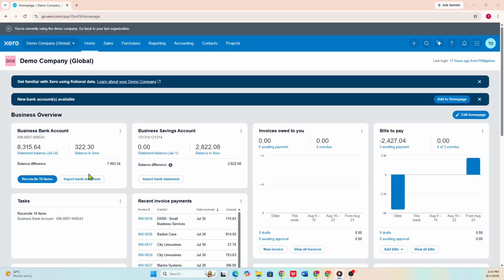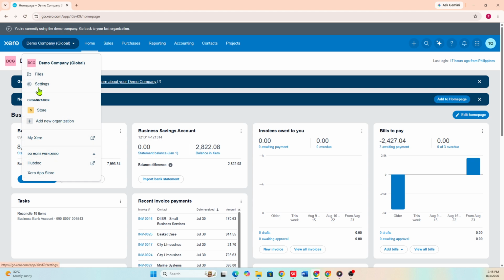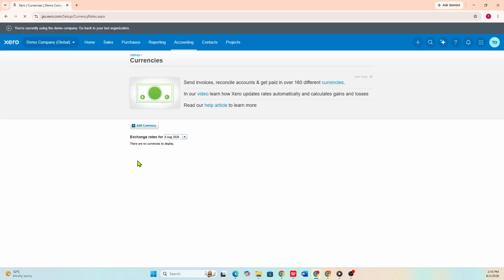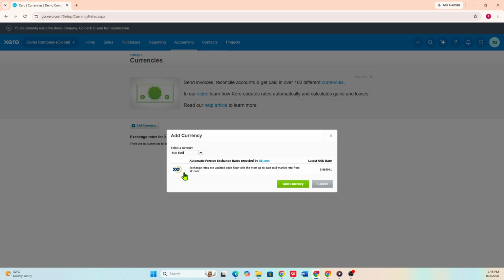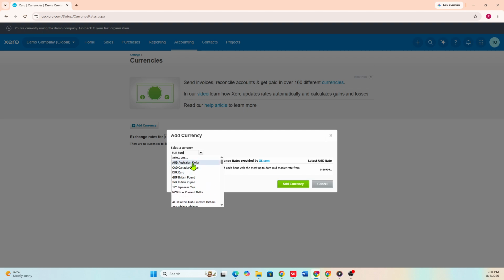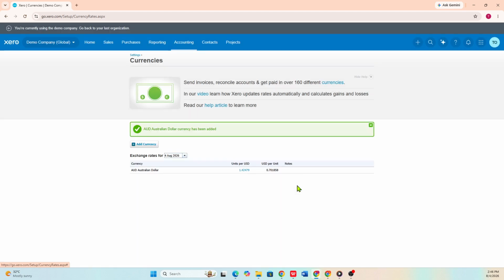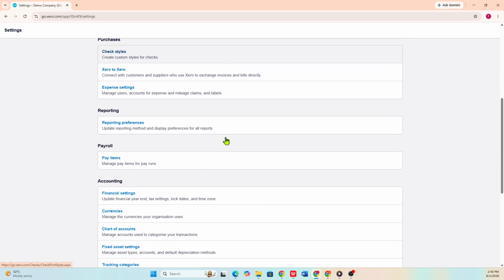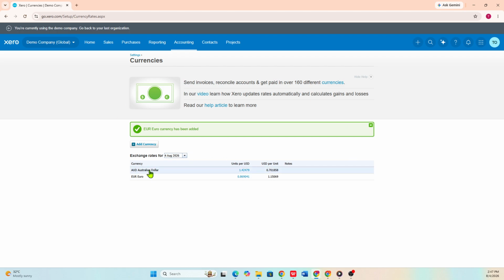How To Change The Currency In Xero (2026)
Learn how to change the currency in Xero with this quick step-by-step tutorial. In this guide, you'll learn how to open your Xero settings, access the currencies section, add a new currency, select the currencies you need, and manage multiple currencies for your business transactions.

**Video Chapters**
0:00 How to Change the Currency in Xero
0:09 Open Your Business Settings
0:16 Select "Settings"
0:24 Open "Currencies"
0:32 Find "Add Currency"
0:40 Click "Add Currency"
0:49 Choose Your Currency
1:04 Add the Currency to Your Xero Account
1:11 Manage Multiple Currencies
1:37 Review Your Currency Settings
1:46 Add a Currency in Xero
2:00 Manage Your Available Currencies